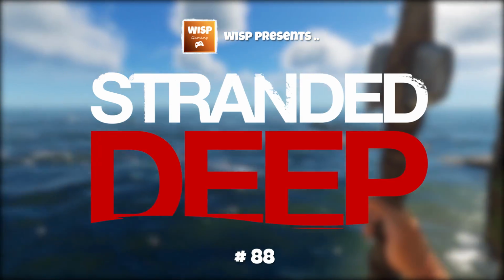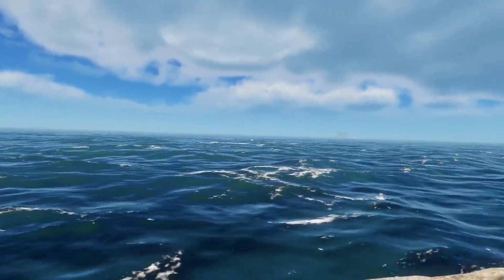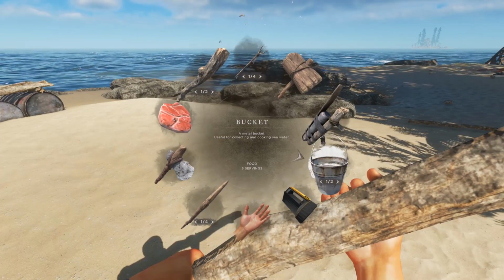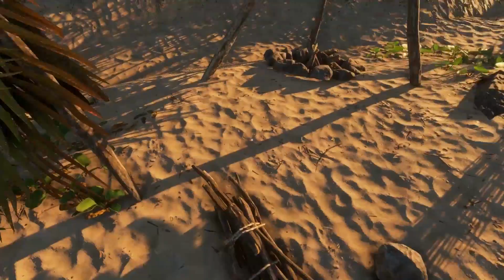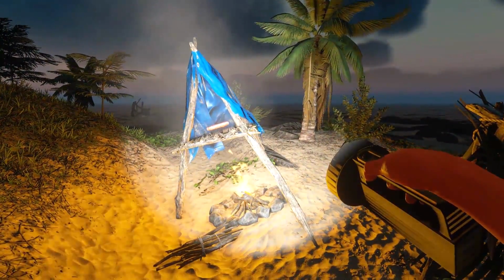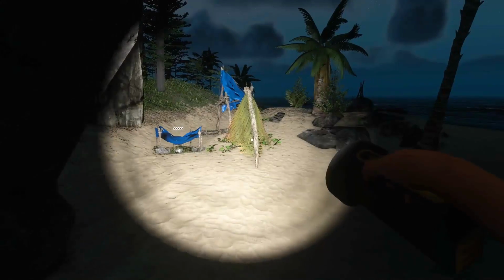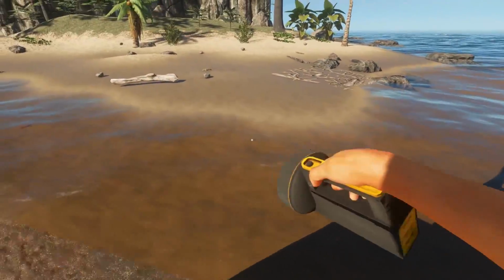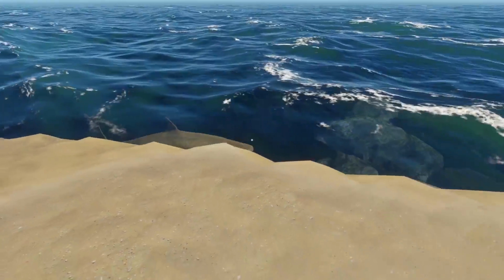Stranded Deep: Fast Survival #88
Stranded Deep #88

◆ Join us as we play Stranded Deep in Beam Team's early access survival simulator.

Not Bear Grylls, though. We're not drinking pee.

◆ With:
Neil - Camera - Edit